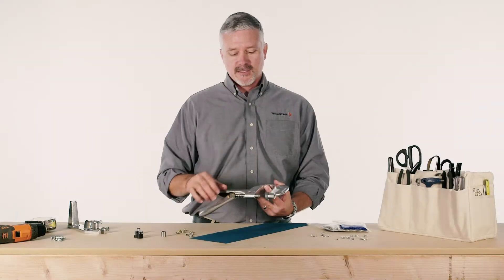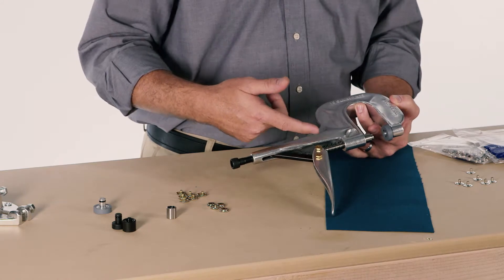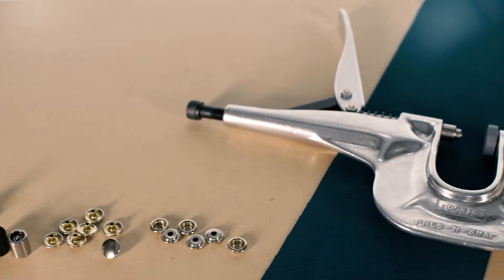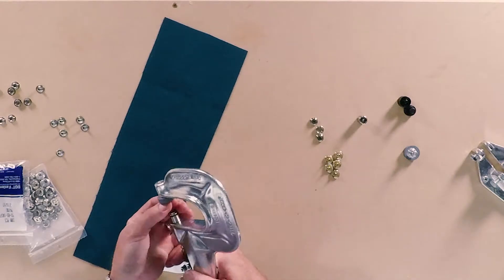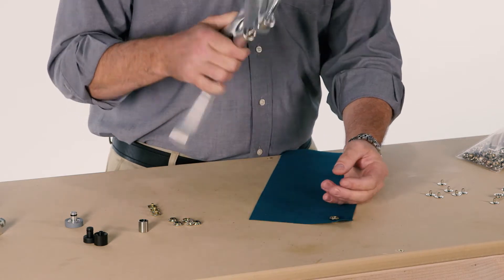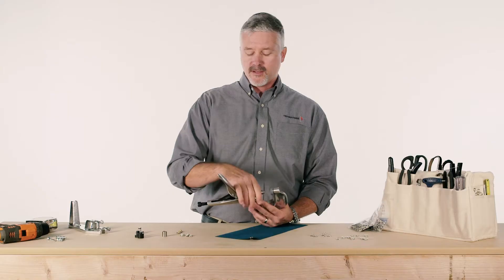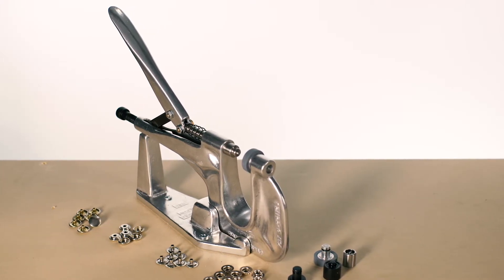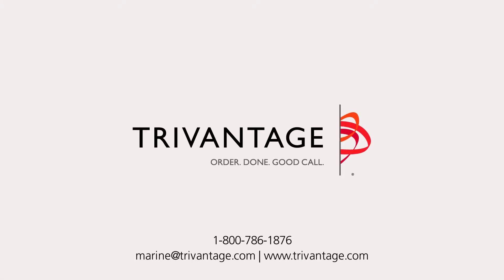Pres-N-Snap: Pres-N-Snap Tool Instruction Video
Install snaps quickly and easily with the Hoover Pres-N-Snap tools from Trivantage. Get step-by-step instructions on how to use the Pres-N-Snap tool with this short, instructional video. For more information or questions, please contact Trivantage Customer Service or visit the Trivantage website.